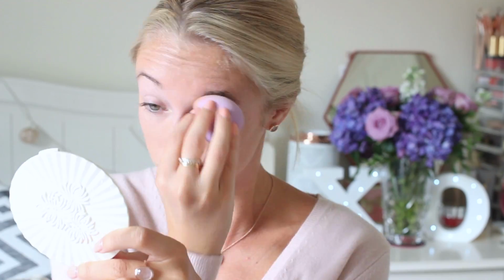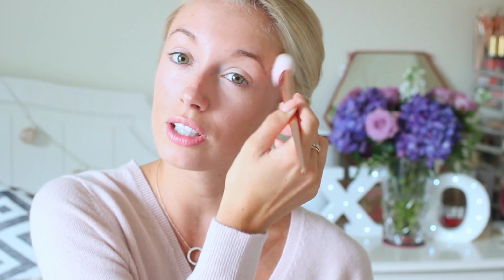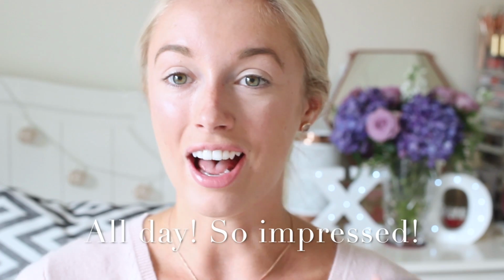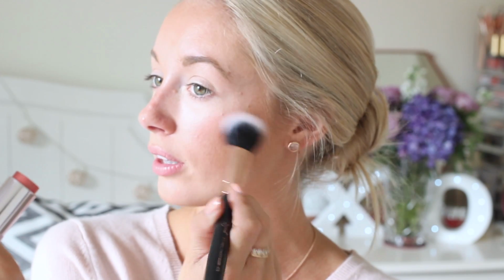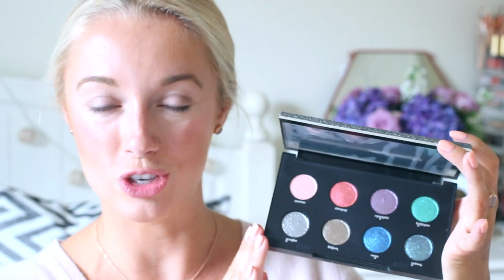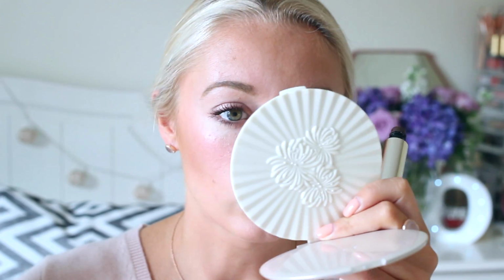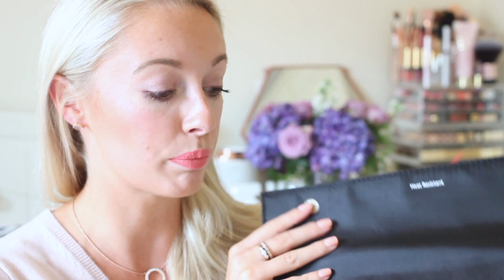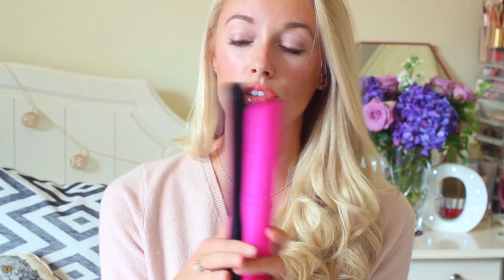NEW IN BEAUTY & FIRST IMPRESSIONS | Fashion Mumblr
New In Beauty - Product Launches from this month, and my first impressions / tutorial!

Collection Lipgloss
Hello Kitty Tangle Teezer